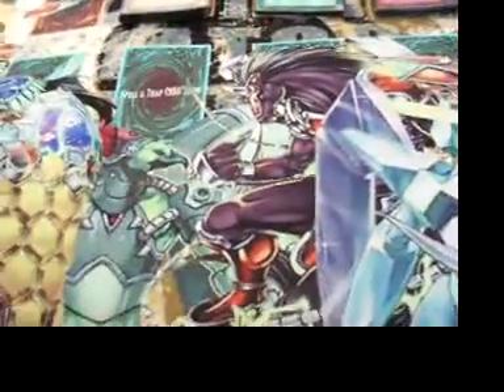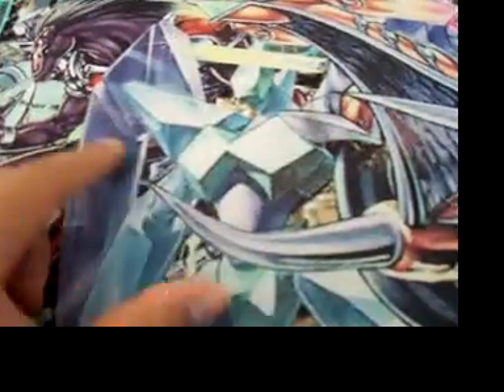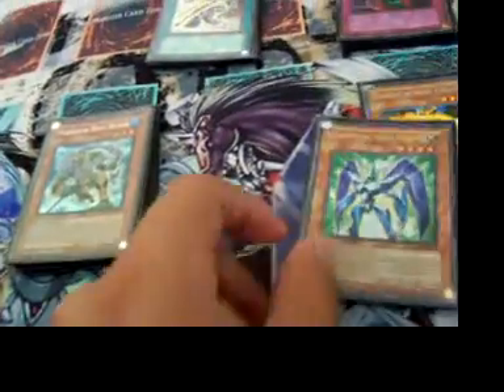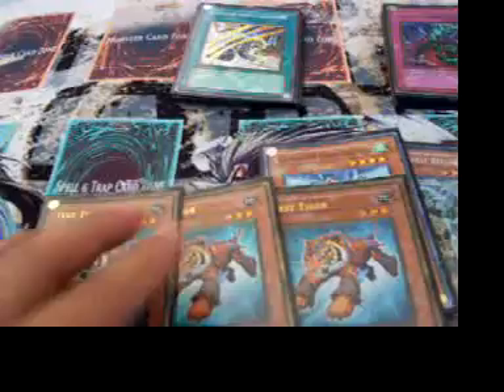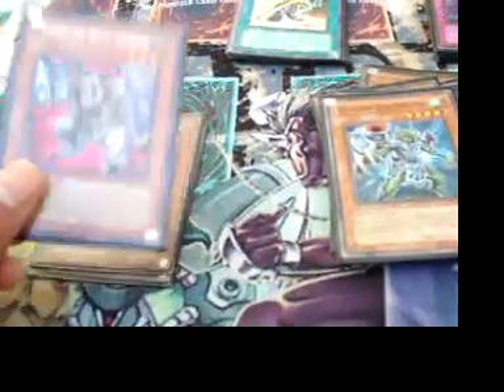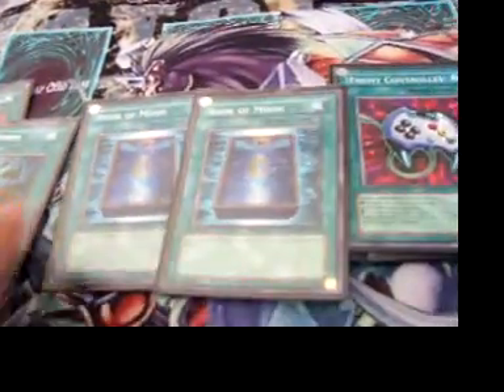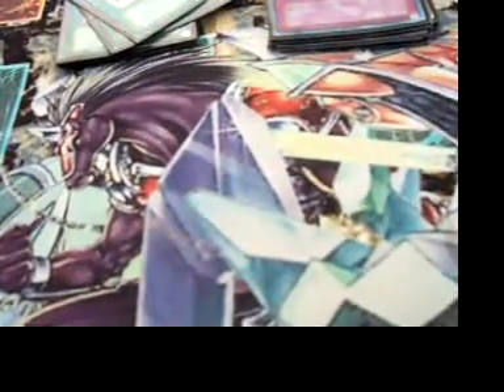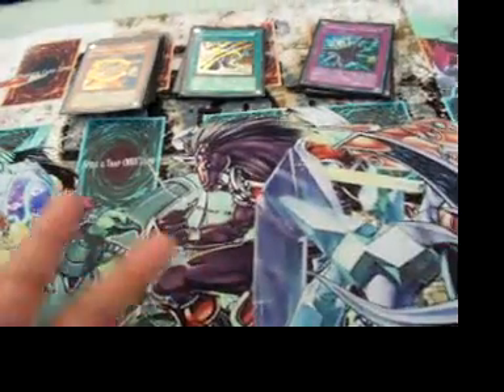Team DangerRevolution - Dan/Glad Beast Deck - Need help!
Hey people this is dangerRevolution Dan
Showing off my new mat and my glad beast deck.

Need help picking cards for this deck ,traps ,monster,etc.
Help will be much appriciated and thanks in advance.